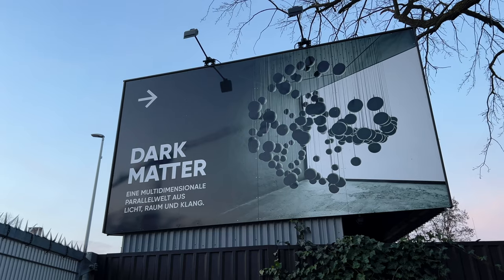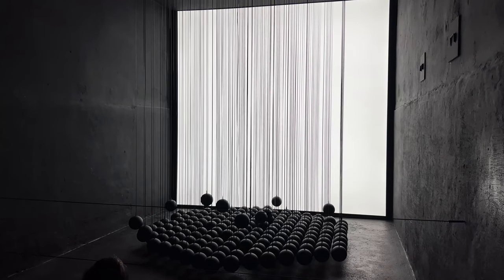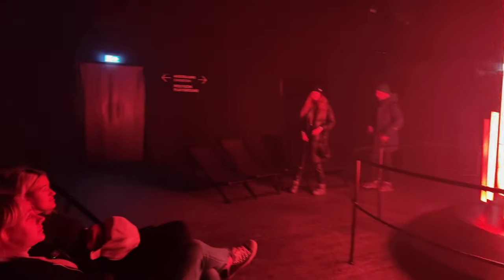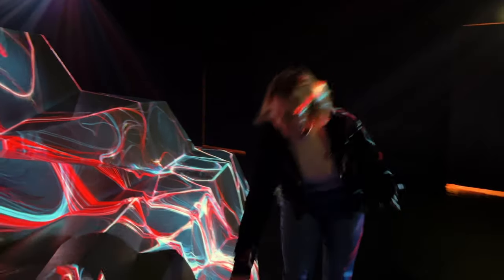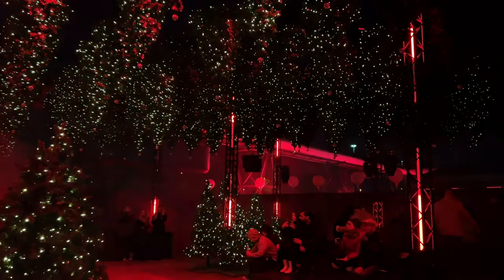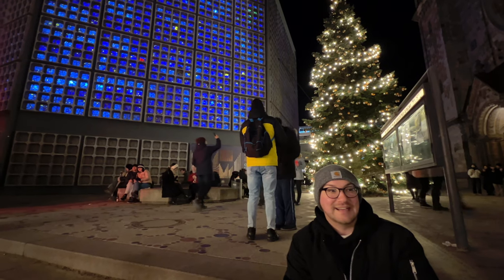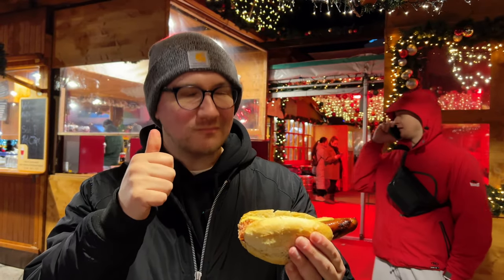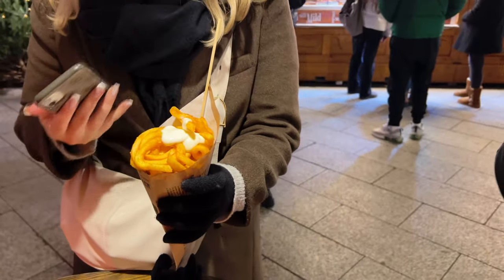Vlogmas Day 11 - Two More Christmas Markets?!?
Hi 👋 we're Nick & Anna, digital nomads, full time slow travelers, and travel couple who move to a new country every month. We're so happy you're here. ✅

Accomplishing a WHOLE lot in this one, we explore a less than touristy side of Berlin, by hitting up an art exhibit called Dark Matter.

To cleanse the artsy palate, we explore two different Christmas markets in Berlin. One at Kaiser Wilhelm Church, and the other on Museum Island.

○ Canon M50 MKii
○ GoPro Hero 10
○ DJI Mini 2 Drone
○ GoPro Media Mod

TRAVEL ESSENTIALS
○ Vacuum Packing Bags
○ Packing Cubes
○ Portable Fan

Chapters
0:00 - Dark Matter
5:34 - Winterlights
7:27 - City Weihnachtsmarkt
13:16 - Weihnachtszauber